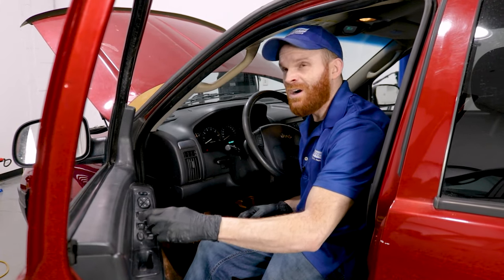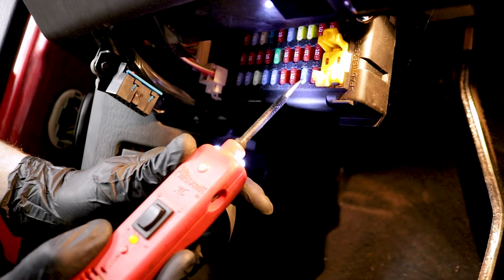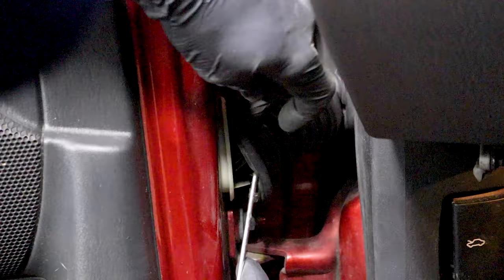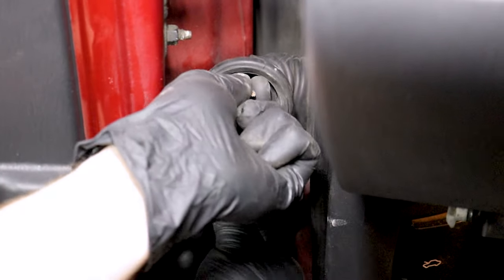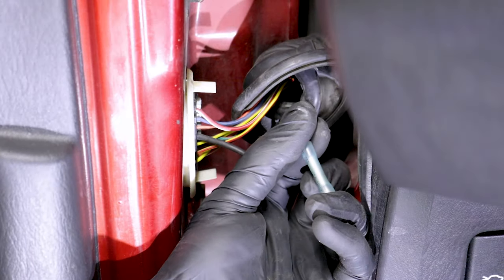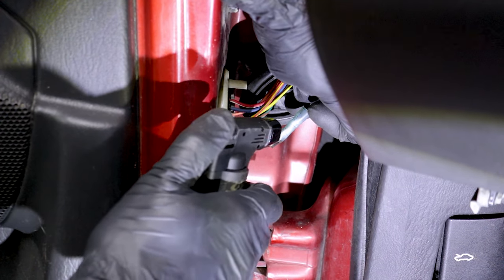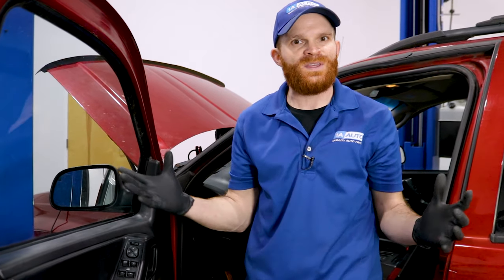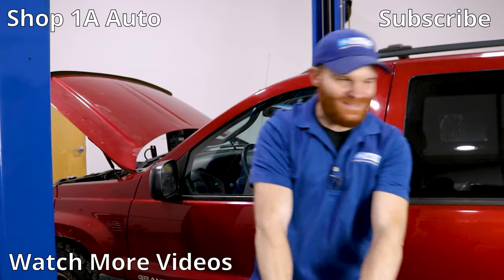Power Windows Not Working? Check for Broken Wires!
Are your power windows not working? If you checked all the fuses, and the power window still isn't working, it could be a bad switch, a bad motor, or bad wires. In this video, Len diagnoses a problem with the wiring at the door junction. Sometimes, wires could get pinched and broken where they pass from the body to inside of the door! He shows you how to find and fix a problem like this on any vehicle with power windows!

Check out this playlist for more great videos showing you diagnostics you can do yourself at home!